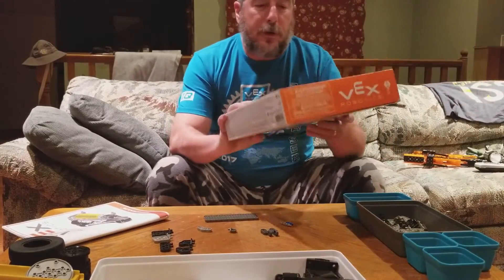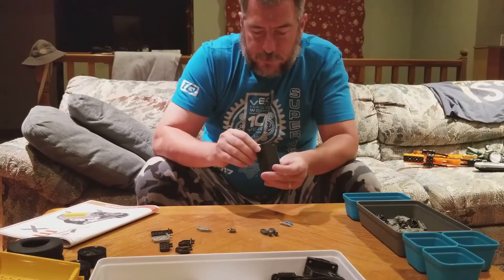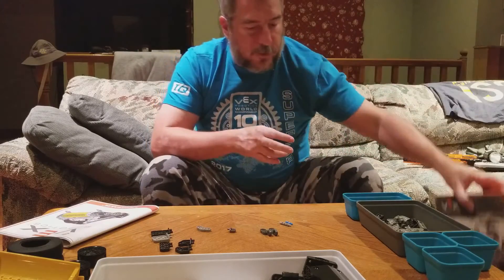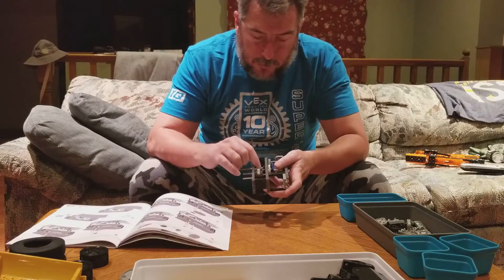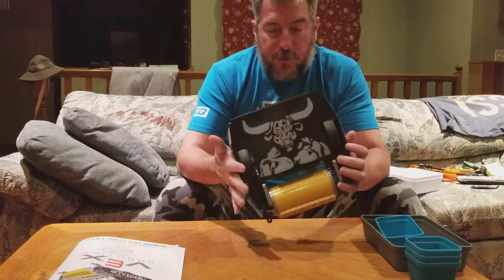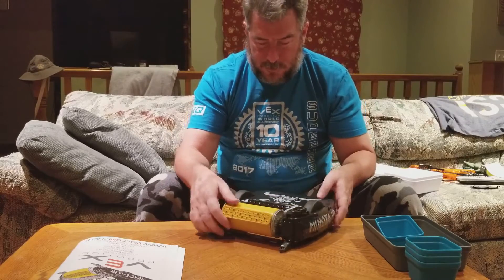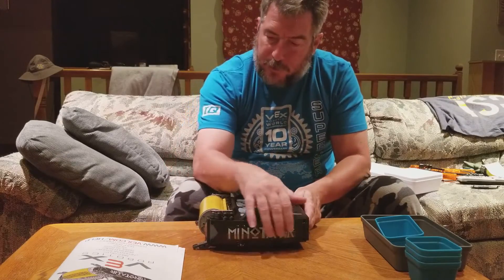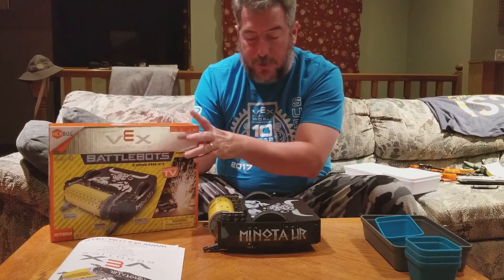VEX HEXBUG Minotaur Battlebot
This is the VEX HEXBUG Minotaur Battlebot.  The parts within this kit are compatible with VEX IQ and are legal in competition (when this video was created in 2017)